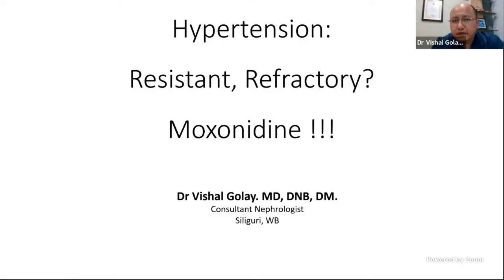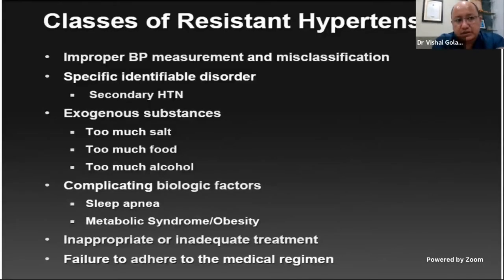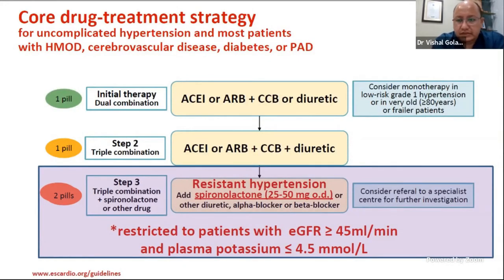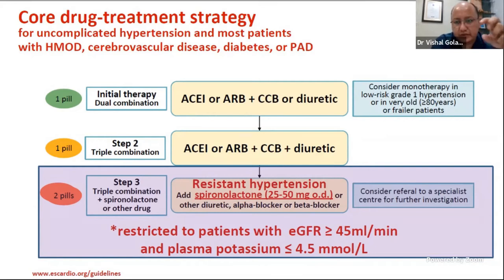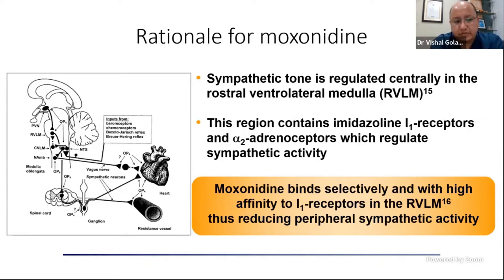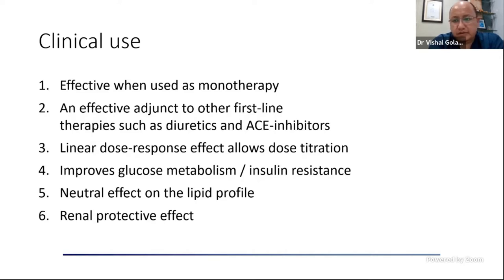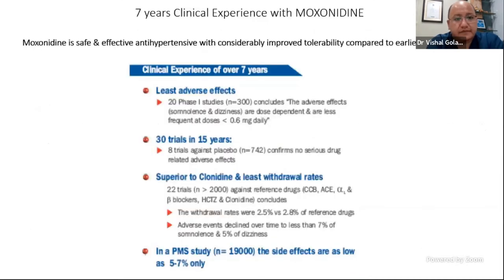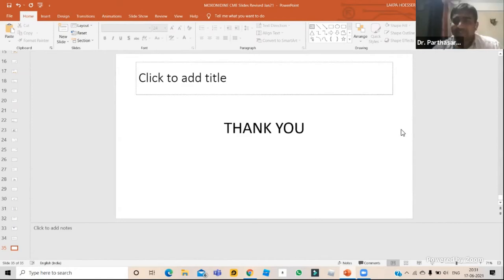Moxovas CME - Dr. Vishal Golay